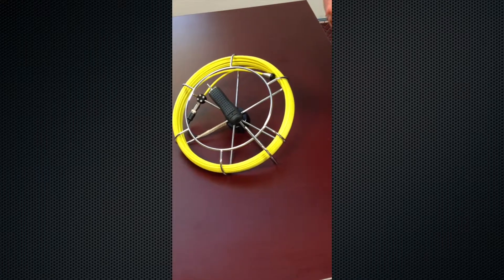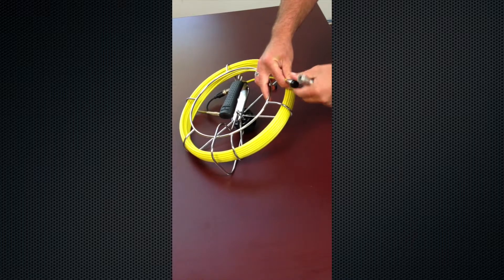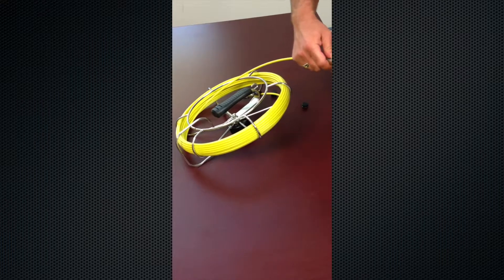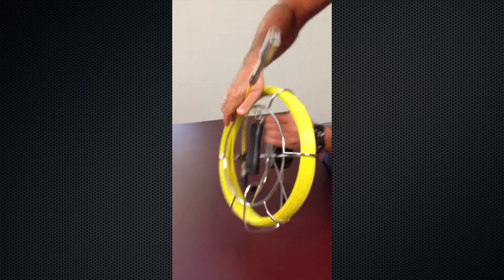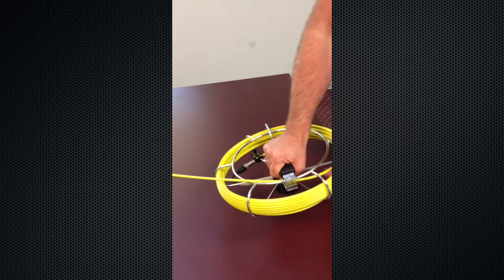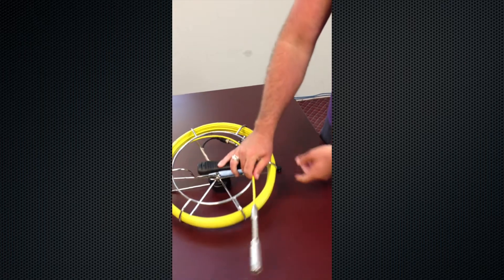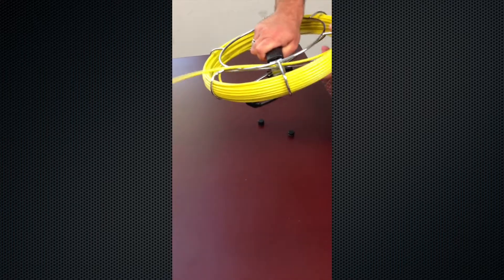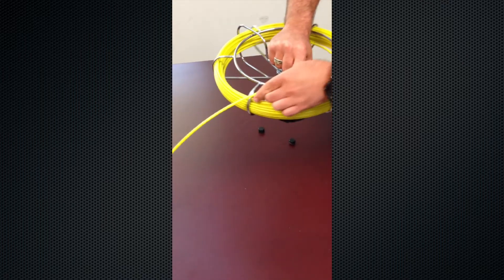Setting up the Push Camera VIPER Camera Head / Push Cable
Learn how to set up the VIPER inspection camera push cable and camera head.